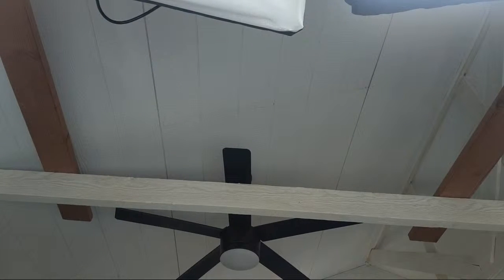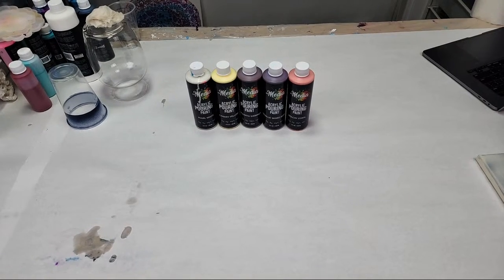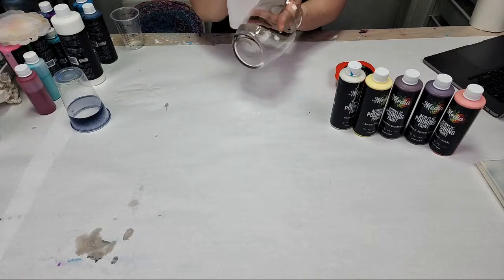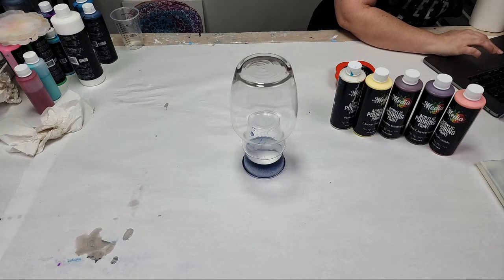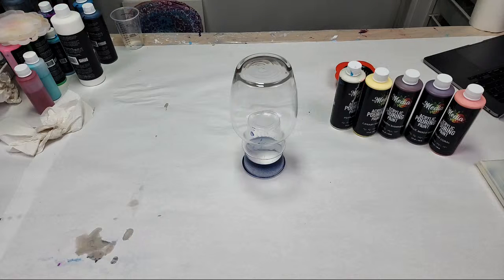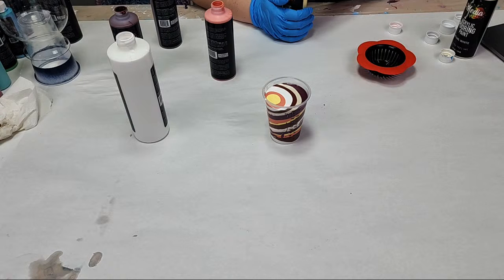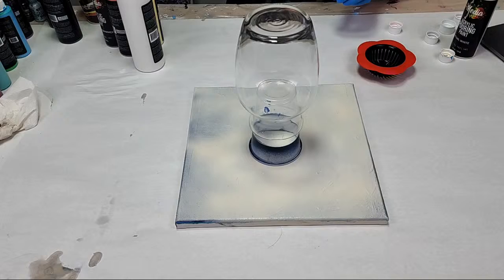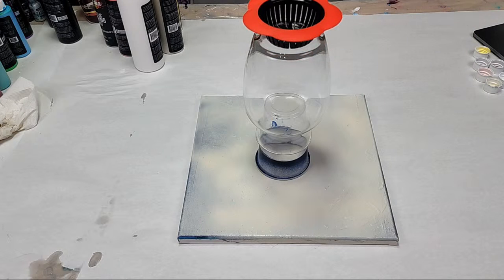Mixed Media Girl is live!